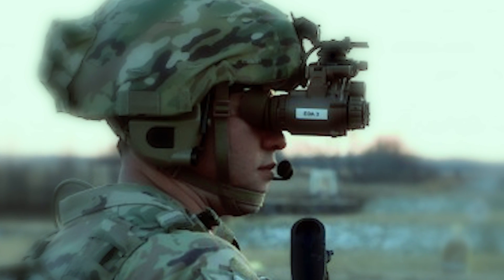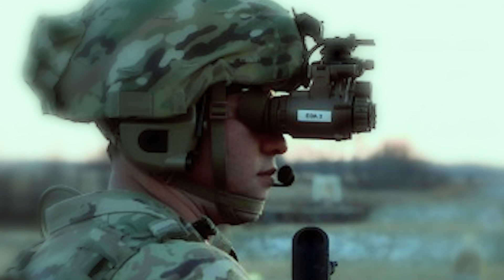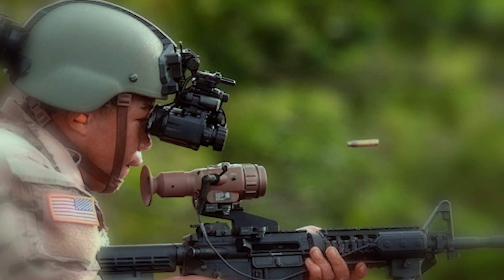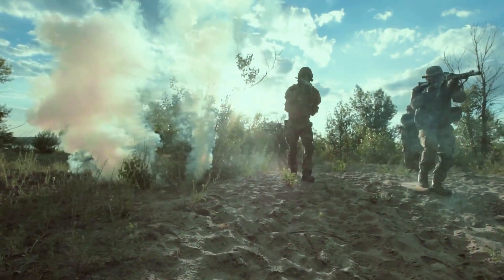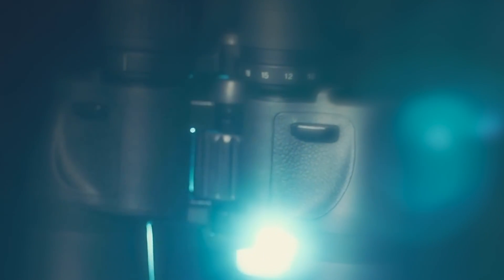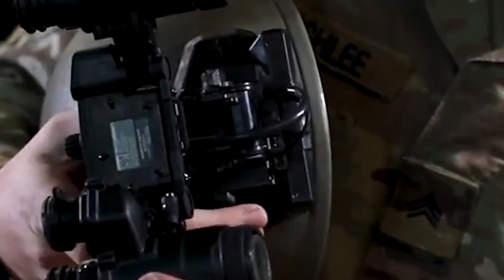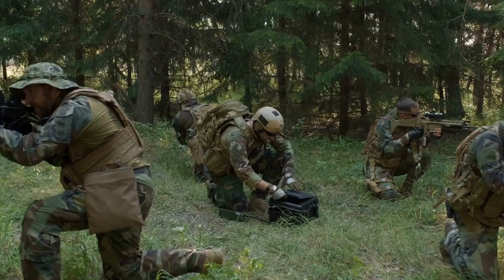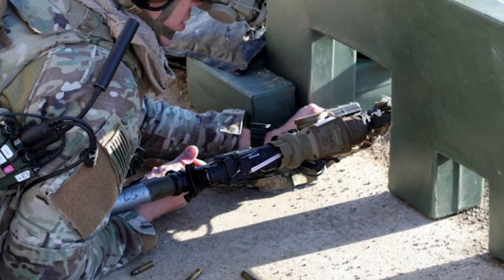Crazy New Night Vision Goggles Make Everything Look Like a Cartoon - US Army Technology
In the first half of 2021, integrated technology developed for the L3Harries ENVG-B night vision binoculars were tested, and soldiers were astonished by the new capabilities the equipment provided, such as clear vision during daylight, dark, or foggy conditions.

The goggle -binocular also allows for an unprecedented level of communication and teamwork with its wireless attachment to the Army’s Nett Warrior program.

Moreover, the sophisticated technology enables users to engage from afar while not even abandoning concealment.

As Specialist Timmoy Ellis expressed, with the ENVG-B glasses, “You don't have to be confused anymore.”